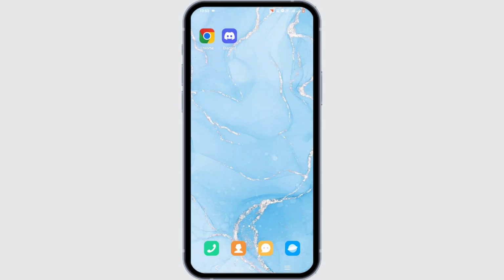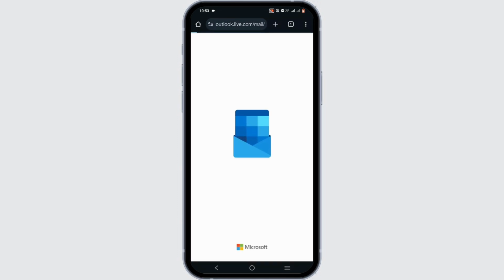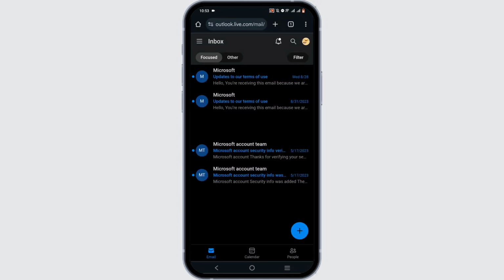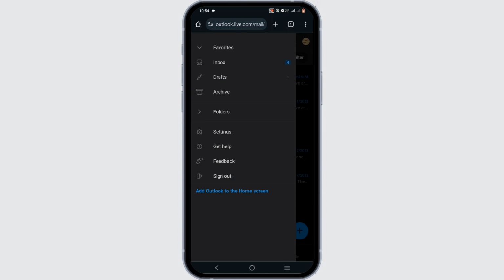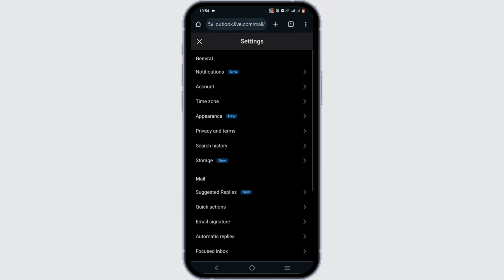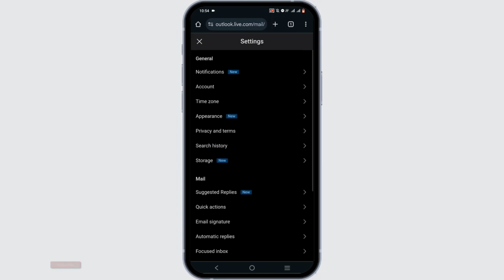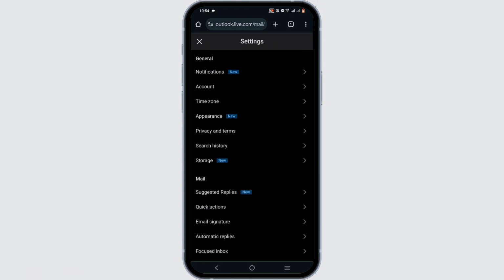How To Stop Spam Emails In Outlook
How to Stop Spam Emails in Outlook in 2024! Tired of your inbox being flooded with spam? This video will guide you through the steps on how to stop spam emails in Outlook quickly and effectively. Whether you're asking, "How do I block spam in Outlook?" or need help managing unwanted emails, this tutorial has you covered. Learn the steps to filter, block, and manage spam to keep your Outlook inbox clean and organized. Watch now to see how you can stop spam emails in Outlook today!

Timestamps:

00:00 How to Stop Spam Emails in Outlook
00:10 How Do I Block Spam in Outlook?